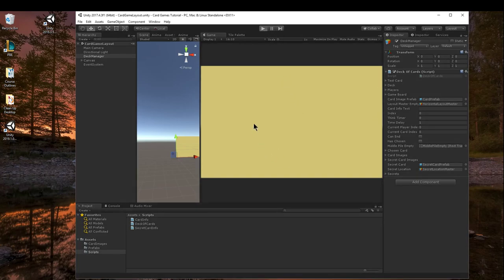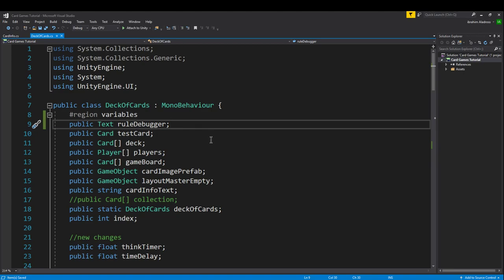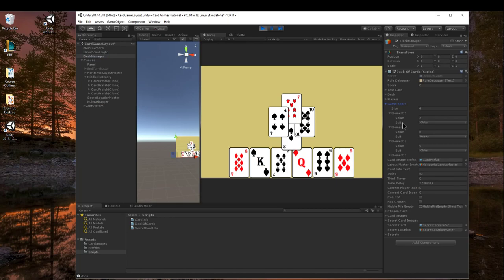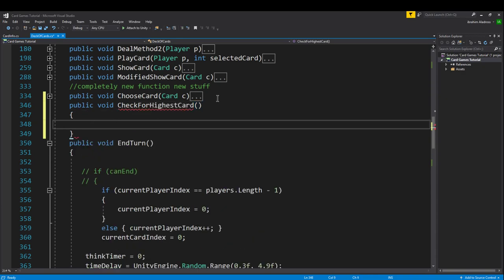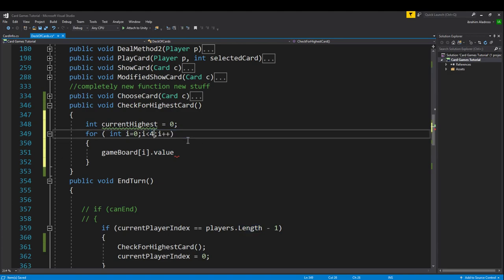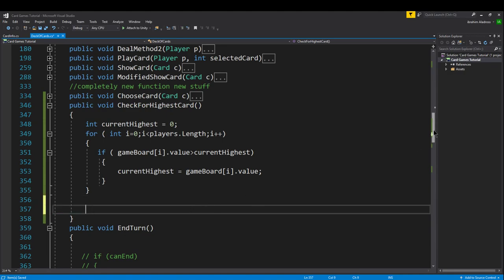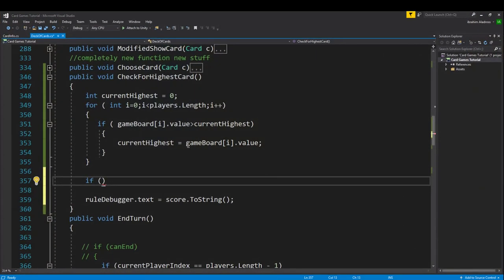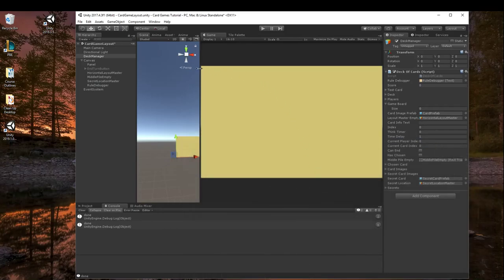Card Game Tutorial Series (Video 18) Writing Rules for Your Game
In this video, I'll show you how to write a rule for your game. I did say it would be short, but it ended up coming out to about 12 minutes, sorry! I'll try to keep the next one quicker.